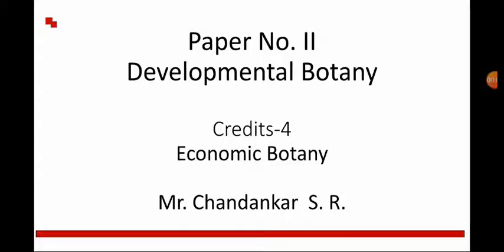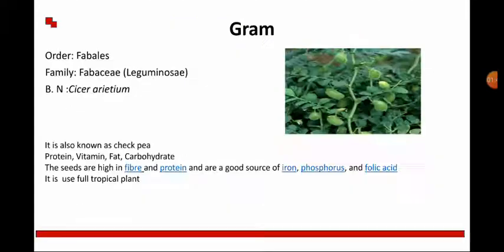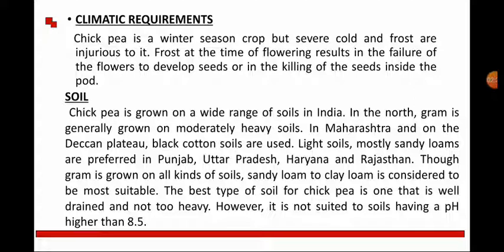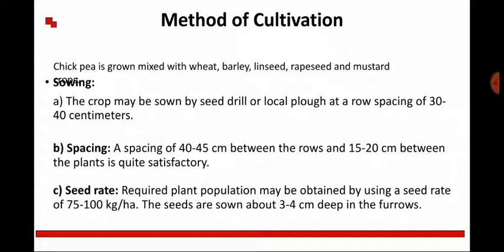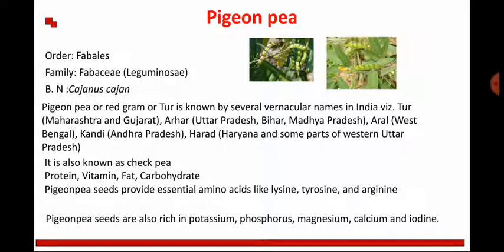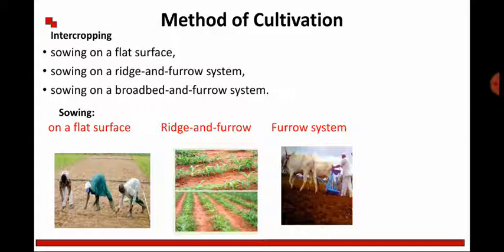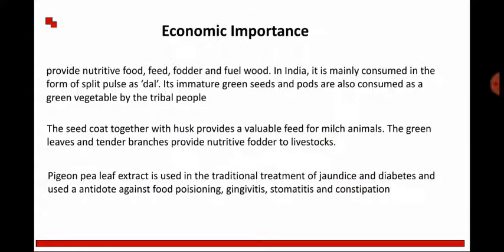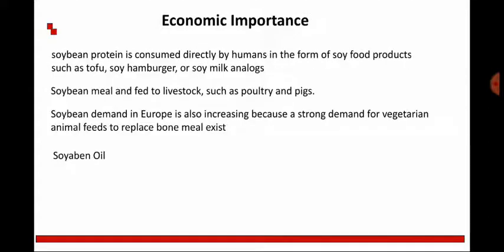Economic Botany (Cultivation method and economic use of legumes )